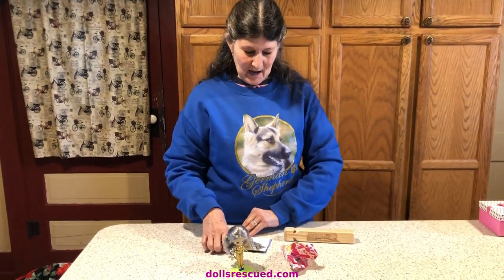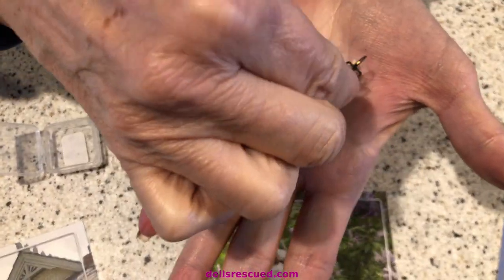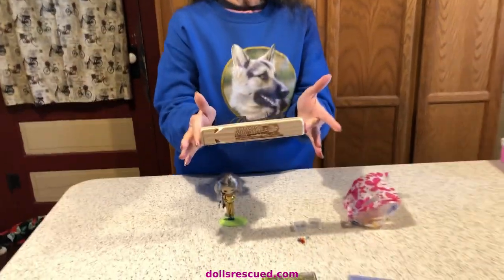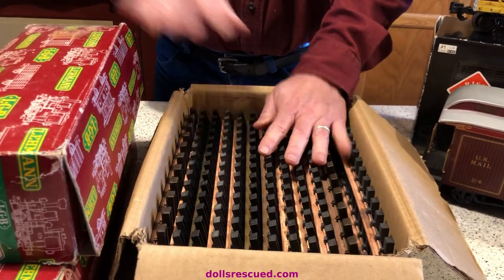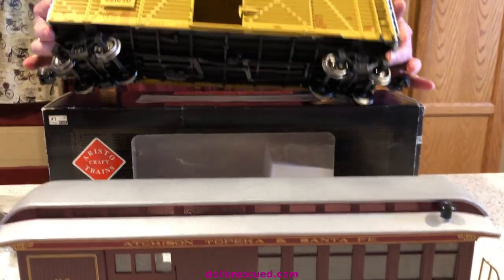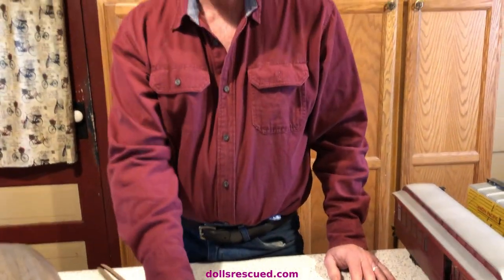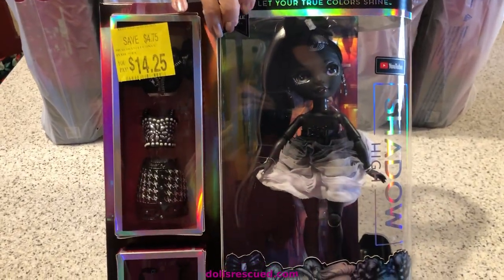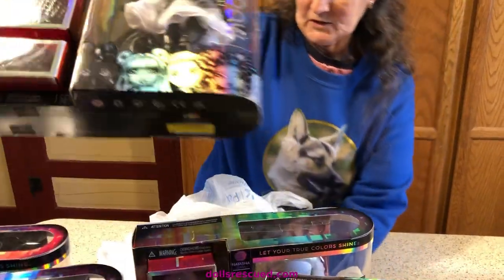St Charles Train Show with Mini Blythe Gail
We went to a Train Show and Shopping and took Gail with us.  She is a tiny thing.

Thanks!